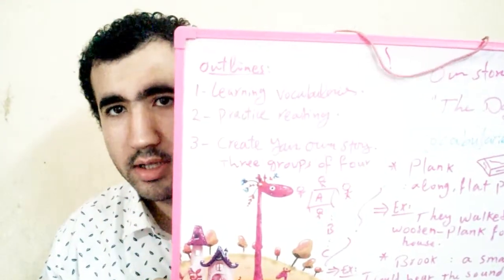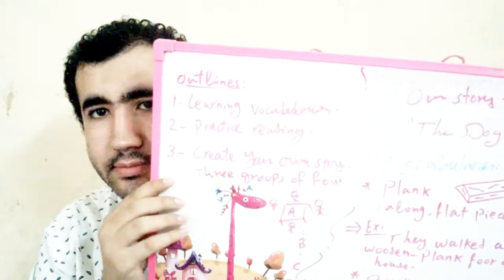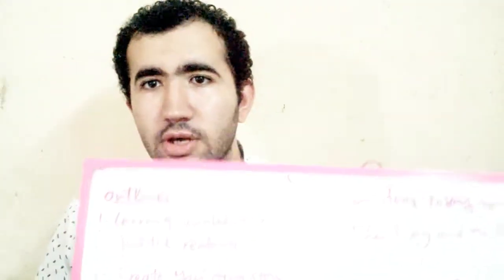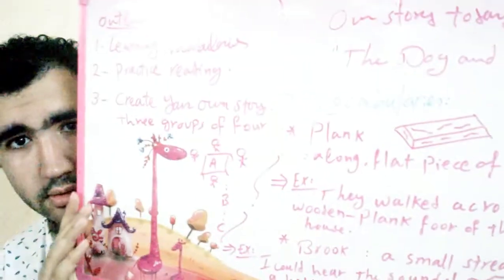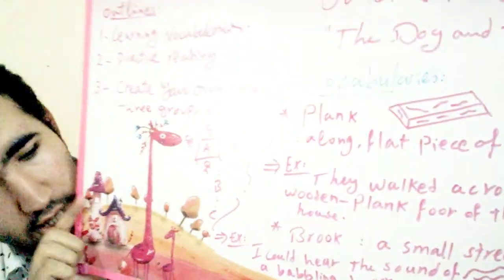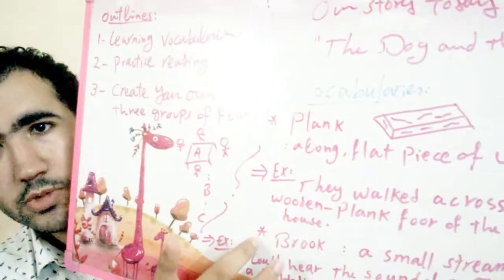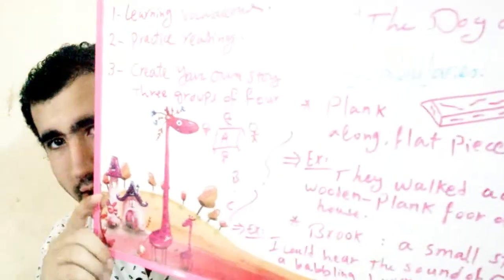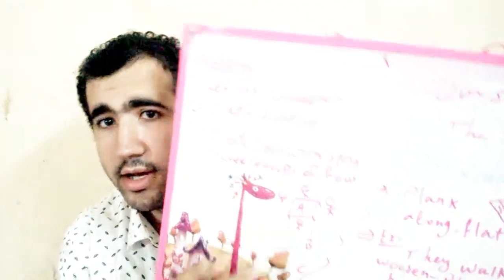Second Language Reading, Writing TESOL micro-lesson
My Second Language Reading, Writing TESOL micro-lesson, Arizona State Univeristy.